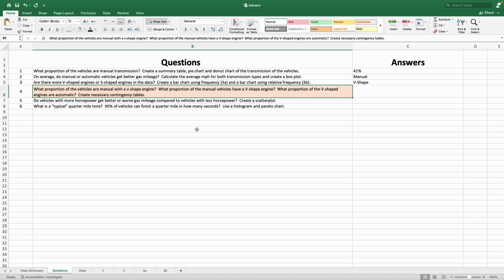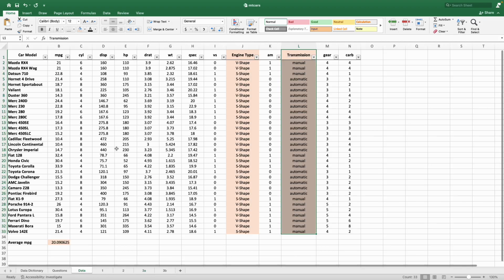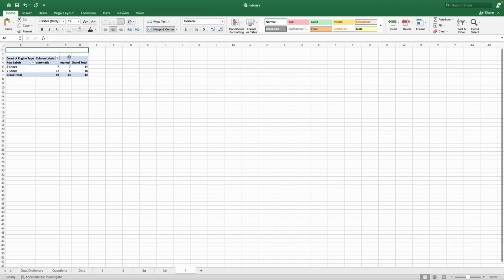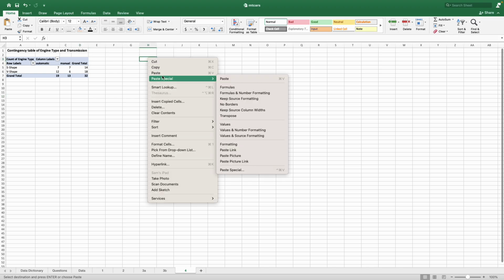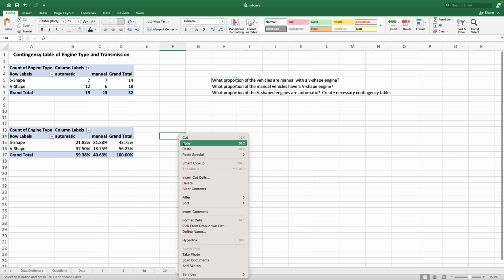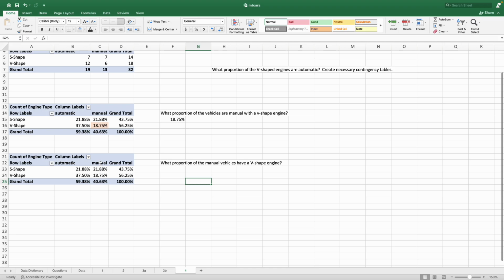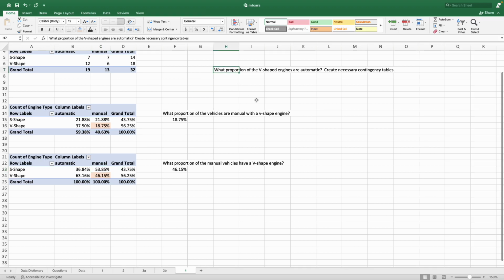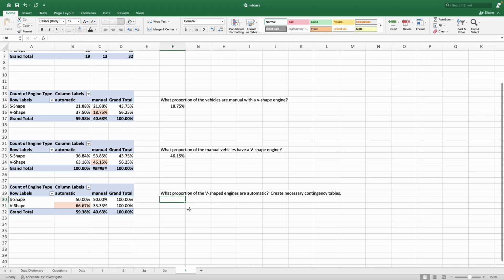Excel Lab Wk1 Video 4